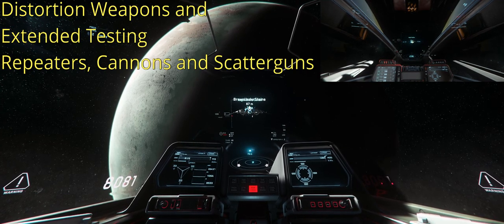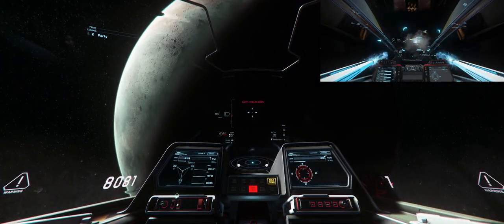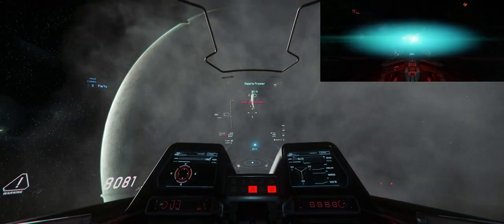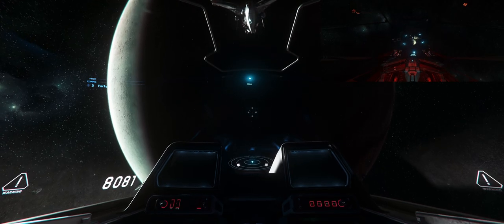Star Citizen - 3.11.0 - Extended Distortion Weapons Testing, S5 Scatterguns work!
Hello all,

I saw a video surface and a few other mentioning's about Distortion weapons working and shutting ships down. To be more specific, the Weapons being used were the Suckerpunch-XL's. The target DID seem to be impacted by the distortion damage, and eventually you could see the ship shut off.

Now when I went to reproduce this scenario, I was unable to shut a ship down using the same weapons. In fact, using 1 more hardpoint which is an extra 921 Alpha damage per hit. Why I was unable to reproduce this with the same weapon types but 1 more, I have no idea. I even tried a different test, where I had my ship moving so it would be using power from the thrusters/coolers to try and force it to malfunction while being shot with the cannons. I was still unable to get the ship to shut down.

What I can say is that the Size 5 Distortion Scatterguns - Absolution WAS able to shut the ship down! This was also repeatable!

There's always another question that gets brought up with Distortion weapons or EMPs. "Can you power cycle the ship to get it back online and circumvent the mechanic all together?". The answer in my testing here, was no. Although it made a few noises, the ship never recovered trying to power cycle it.

The last test was on a Carrack Expedition, as I wanted to see if it was possible to shut these larger ships down with just Distortion damage. The testing showed that its not currently possible, at least with my testing.

Hope this video was insightful!

Curious about joining Star Citizen?